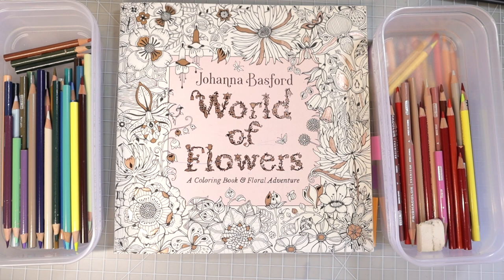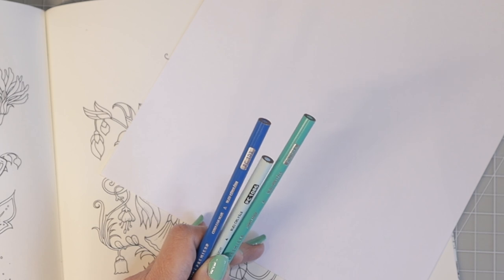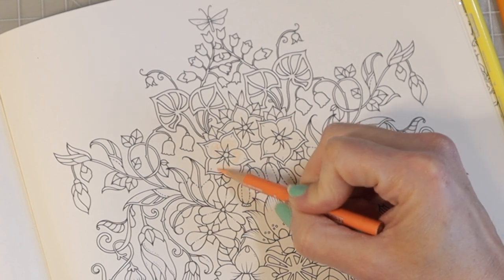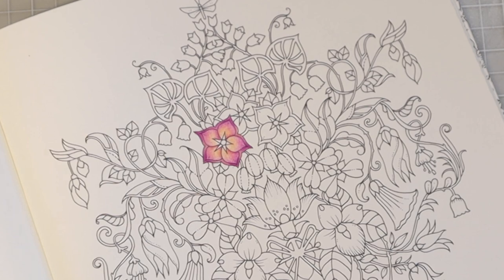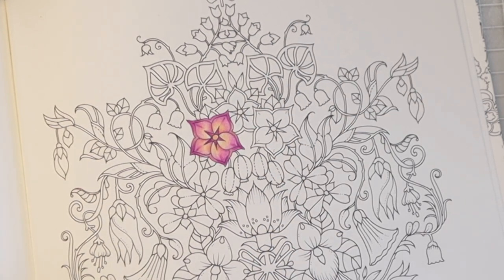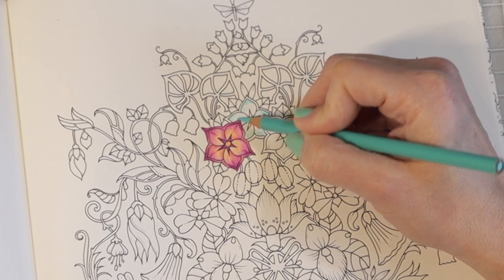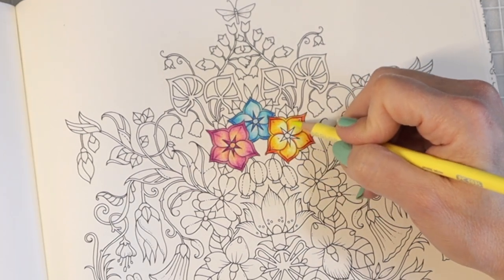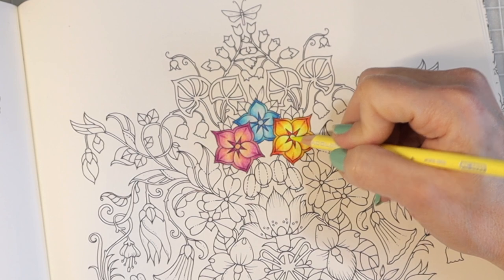MY FAVORITE COLOR COMBINATIONS FOR FLOWERS | BEAUTIFUL 3-COLOR BLENDS | Adult Coloring Tutorial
In this video, I'll show you HOW I COLOR FLOWERS while sharing MY FAVORITE EASY COLOR COMBINATIONS WITH JUST THREE COLORS.

🔴 PRODUCTS SEEN IN THIS VIDEO:
World of Flowers

🔴 FAVORITE ESSENTIAL COLORING SUPPLIES:
MY PRINTER:
Jarlink sharpener:
Dahle 133:
Mono Eraser
Pencil case for 120 pencils: